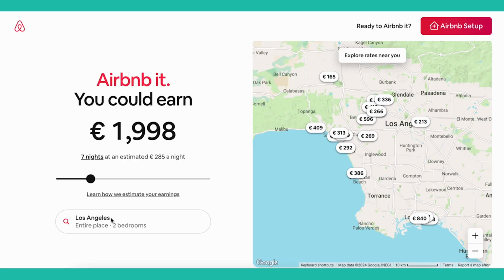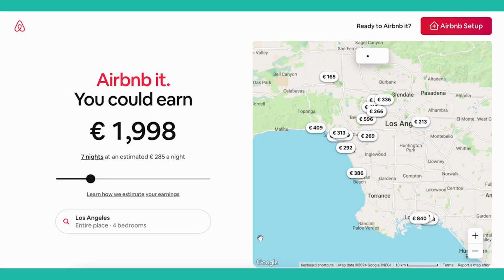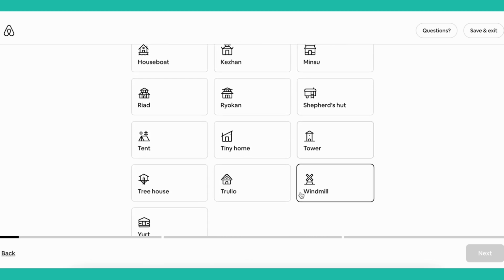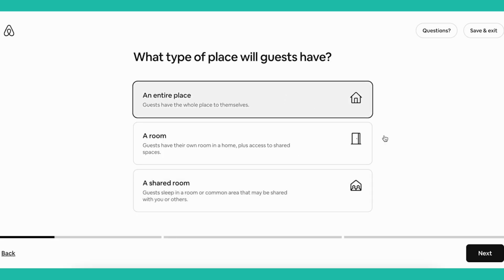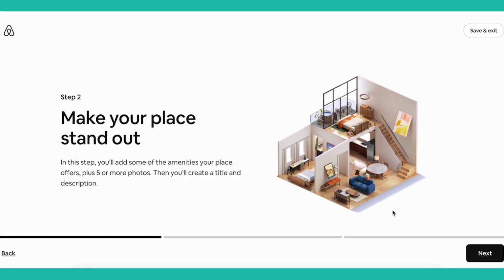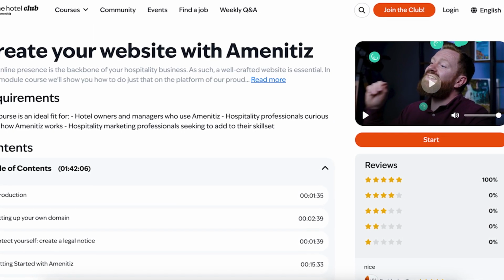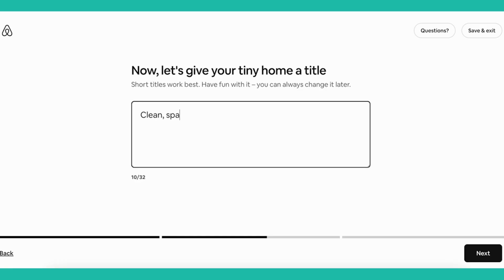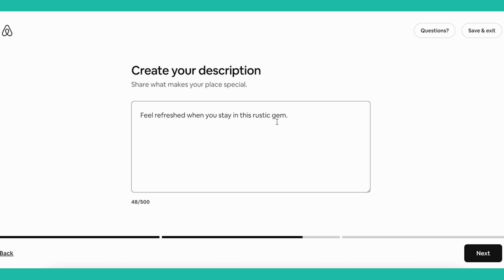How to Set an AirBnb Account - Host Your Home on AirBnb Easily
In this video, we’ll walk you through the steps to set up your Airbnb account and create your first listing. From estimating potential earnings to publishing your listing, we cover everything you need to know.

Chapters:
- How to estimate your Airbnb earnings
- Setting up your Airbnb account and creating a new listing
- Choosing property type and entering key details
- Verifying your property's address and maximizing guest capacity
- Adding photos and writing an effective description
- Pricing strategies and publishing your listing

- Like the video if you found it helpful
- Comment with any questions or share your own tips

Don’t miss out on these free resources! Links are in the description. Enjoy the video and happy hosting!